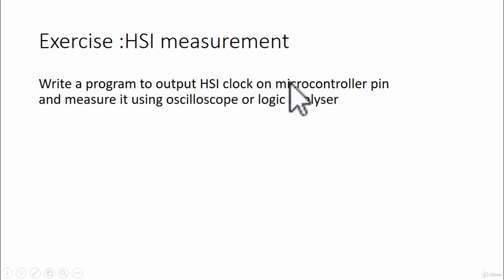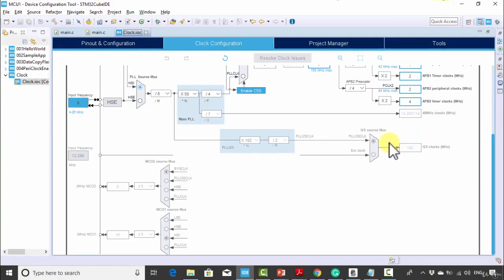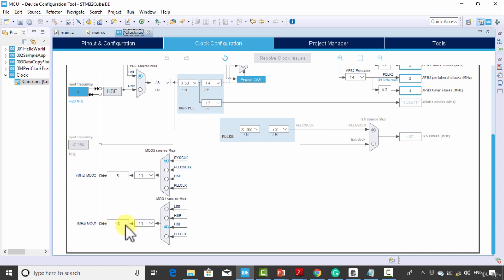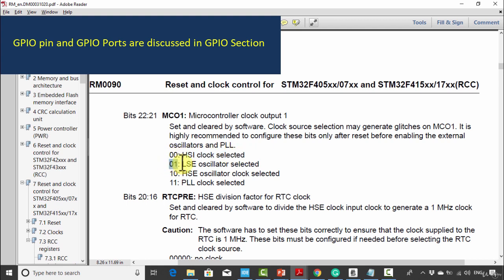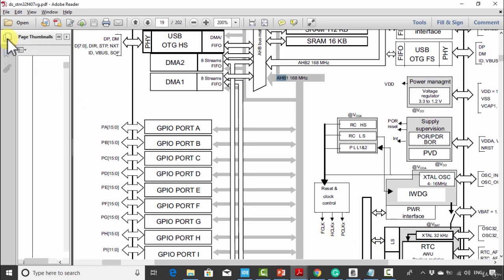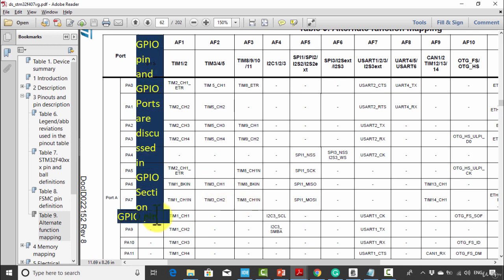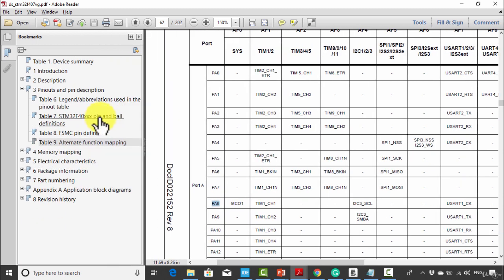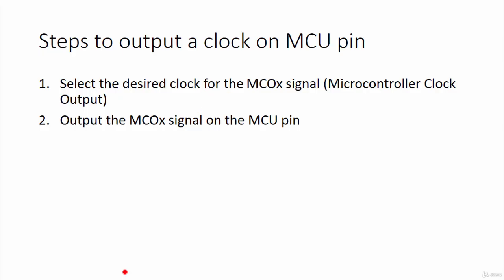037 Exercise HSI measurements